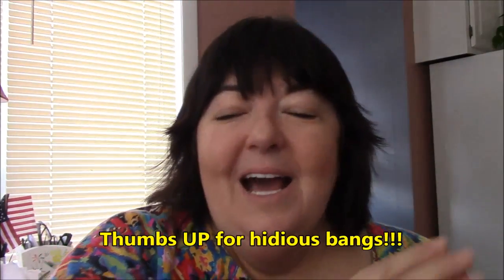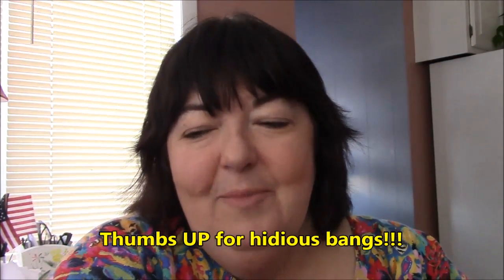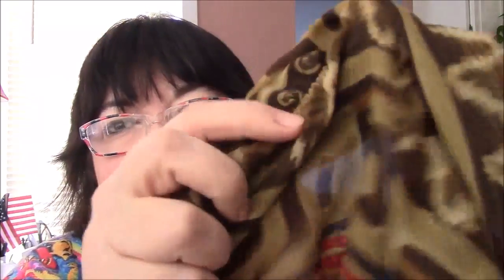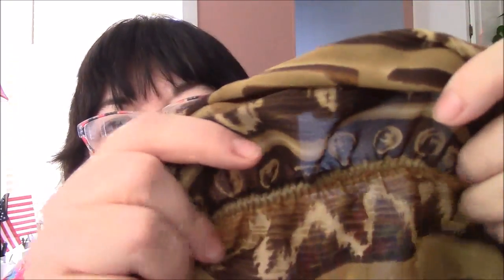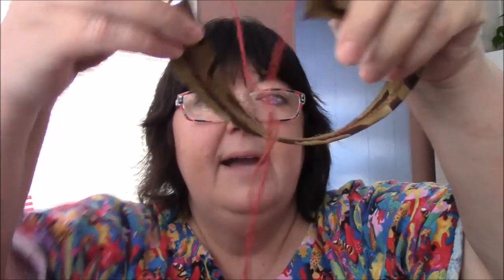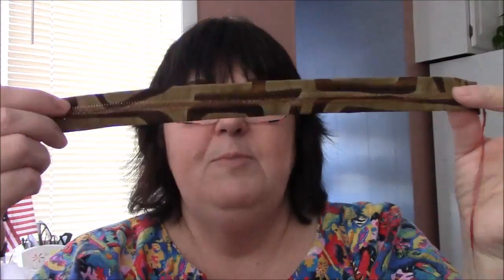eBay Auction - My First Upcycled Fashions Shirt is Listed